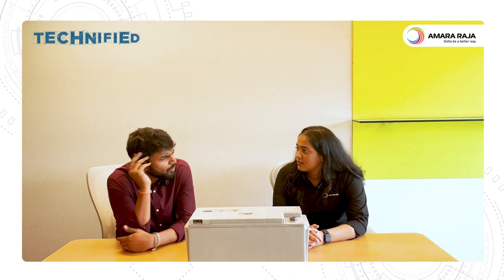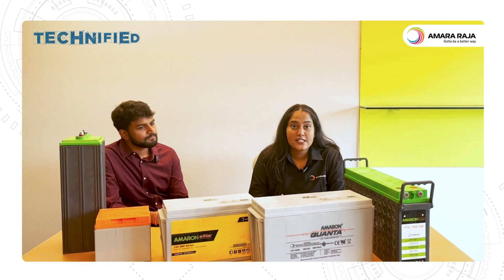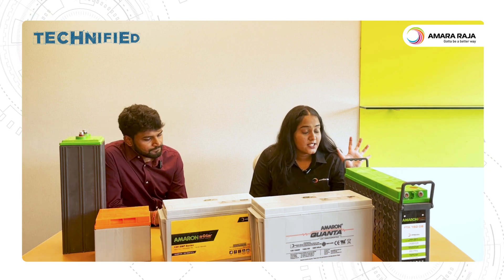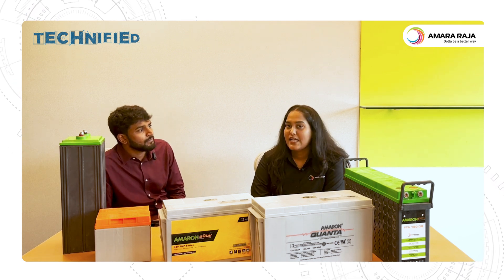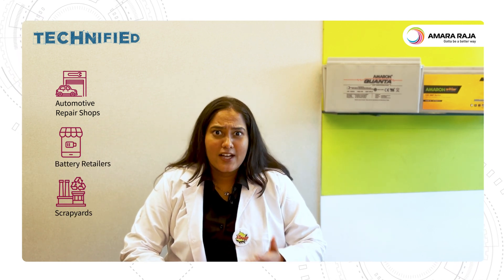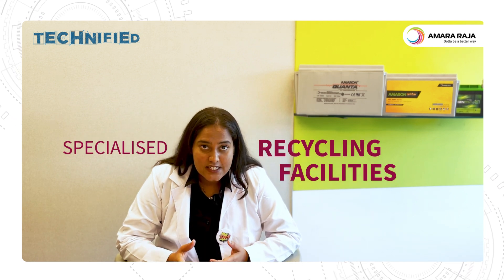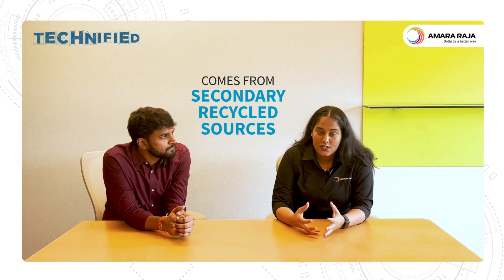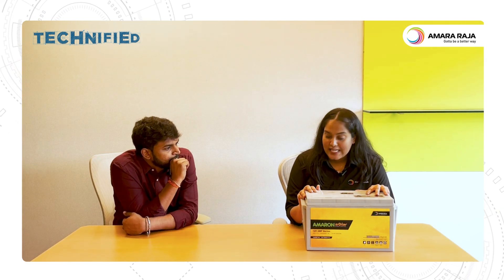Techified Episode 5: Battery Recycling | Amara Raja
Ever wondered where all the used batteries go? If you found yourself nodding to that question, this video is for you.

Watch the entire video to know more about how lead-acid batteries are recycled after they’ve run out of life, and why we need to recycle the batteries, in the first place!

PS: Did you know? For every 100 batteries recycled, we can produce 40% of them without disturbing the environment.